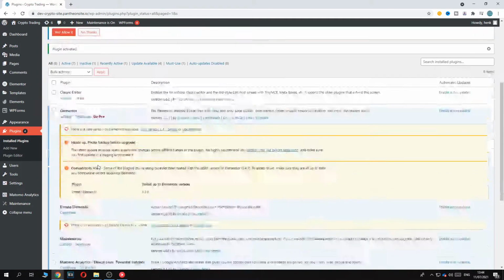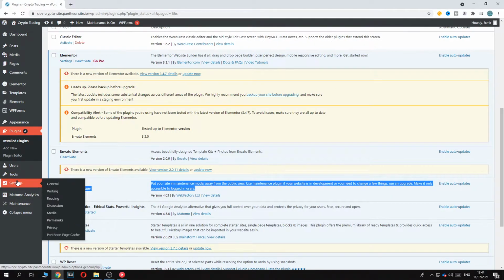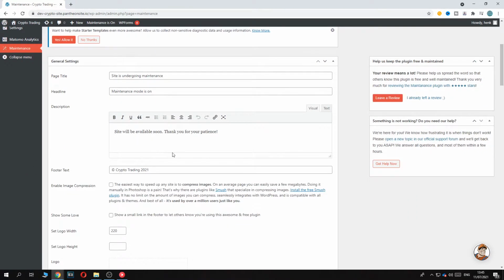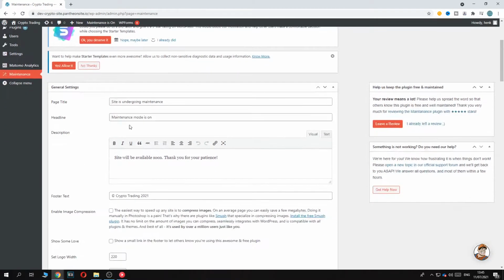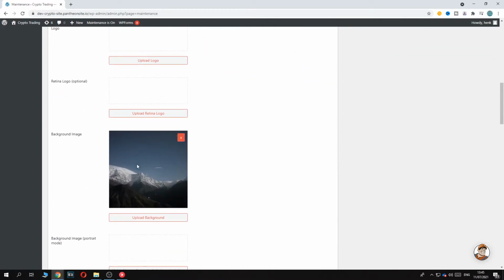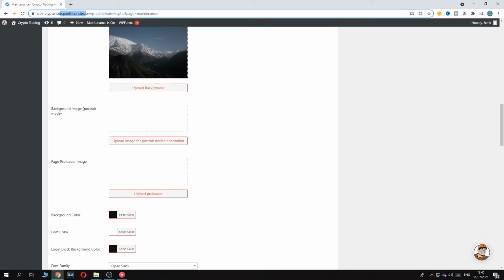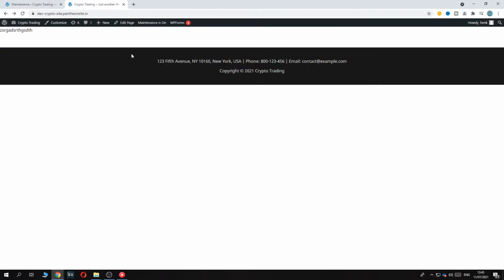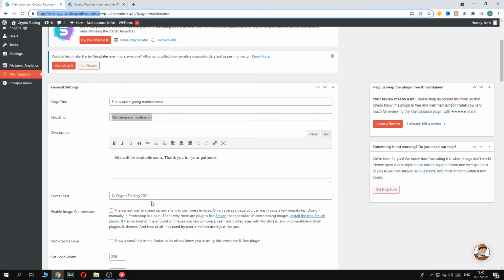How to Put Wordpress Website in Maintenance Mode (2021)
Learn How to Put Wordpress Website in Maintenance Mode (2021)

In this video I show you how you can put wordpress site in maintenance. Do you wonder how you can set your wordpress site to maintenance? I'll show you exactly how to do that.